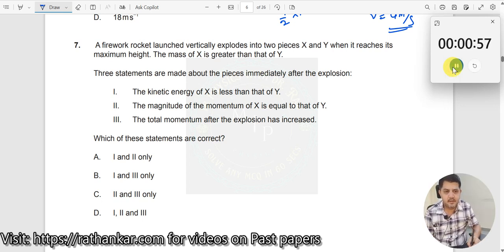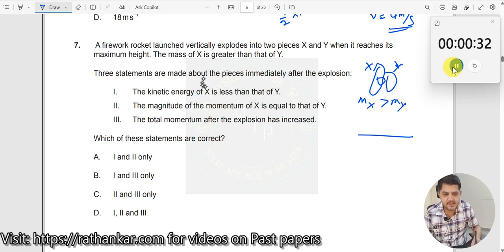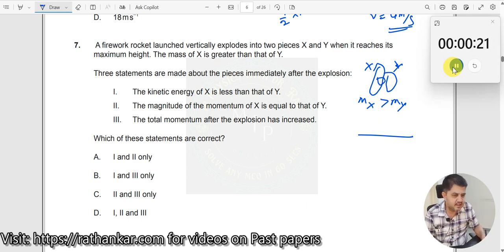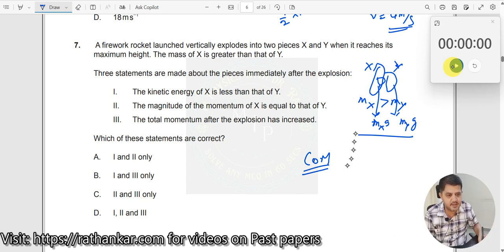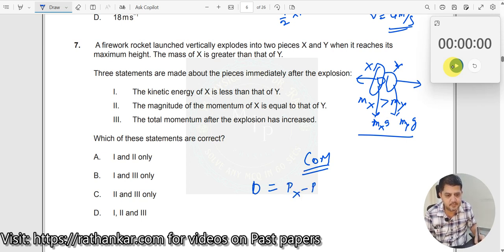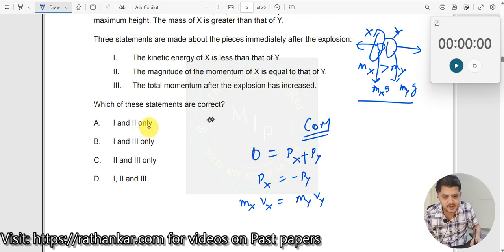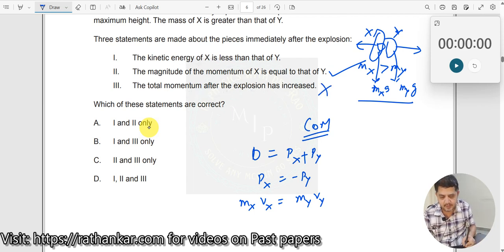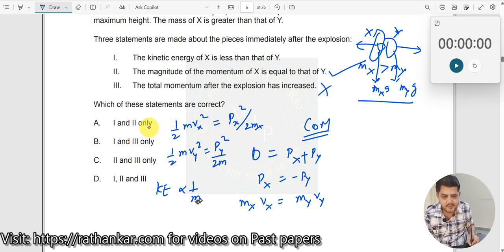7. A firework rocket launched vertically explodes into two pieces, X and Y, when it reaches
A firework rocket launched vertically explodes into two pieces, X and Y, when it reaches its maximum height. The mass of X is greater than that of Y.

Three statements are made about the pieces immediately after the explosion:
I. The kinetic energy of X is less than that of Y.
II. The magnitude of the momentum of X is equal to that of Y.
III. The total momentum after the explosion has increased.

Which of these statements are correct?
A. I and II only
B. I and III only
C. II and III only
D. I, II and III

In this video, we solve this past paper MCQ from the May 2024 IBDP Physics HL TZ2, Paper 1. This problem tests your understanding of the conservation of momentum and kinetic energy in explosions.

The firework rocket explodes at its maximum height, which means the total momentum before the explosion is zero (since the rocket momentarily stops at the peak). After the explosion, the two pieces, X and Y, must have equal and opposite momenta due to the law of conservation of momentum. Therefore, Statement II is correct.

Regarding kinetic energy, since the mass of X is greater than Y, but they have equal momenta, X will have a lower velocity compared to Y. Since kinetic energy depends on both mass and velocity, X will have less kinetic energy than Y, making Statement I correct as well.

Finally, Statement III is incorrect because the total momentum after the explosion remains the same as before (zero), due to the conservation of momentum.

This question requires knowledge of both momentum and energy conservation principles to arrive at the correct answer, which is A. I and II only.

Feel free to pause the video and attempt solving the problem yourself before watching the solution. If you’re unsure or need help, the step-by-step explanation in this video will guide you through it.

1. IB Physics Hub

2. My Linkedin Profile

3. My Facebook Profile

4. My Instagram Profile